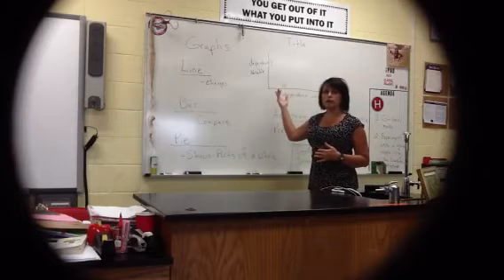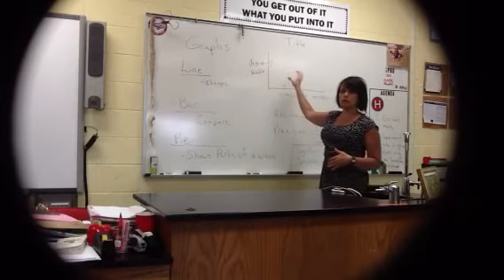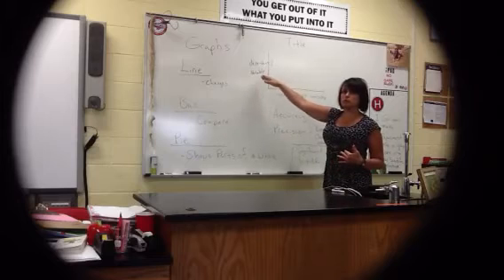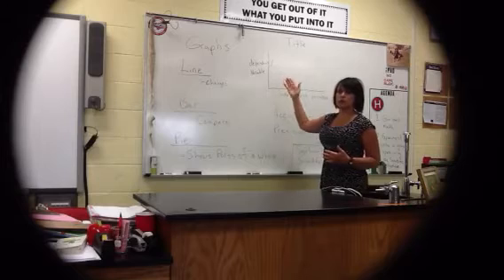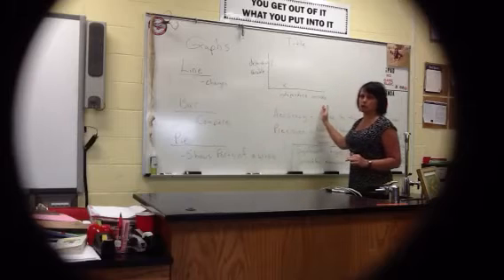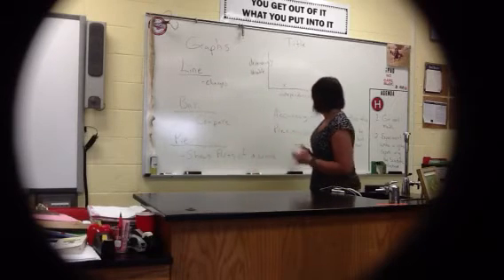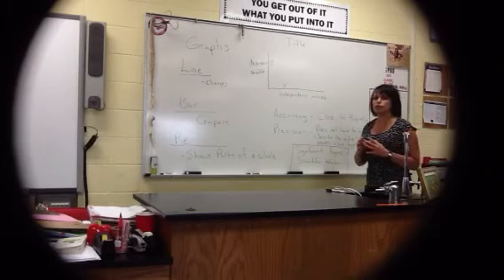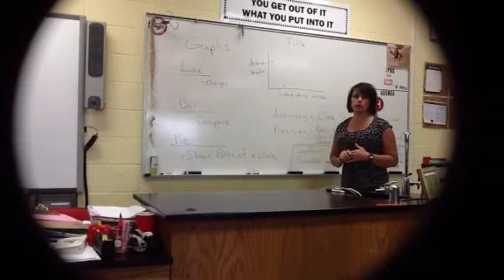Chapter 1 section 3